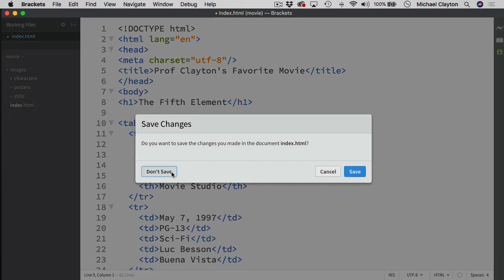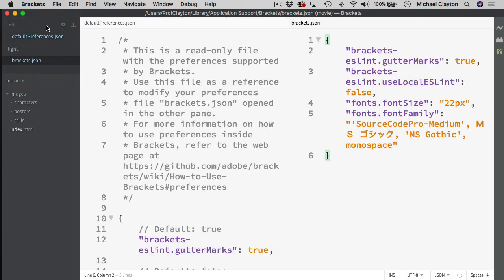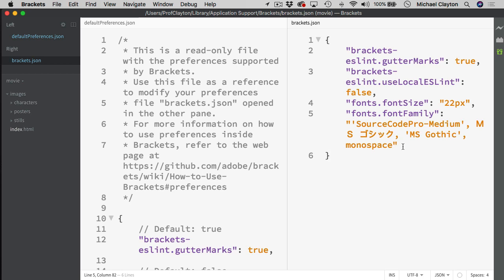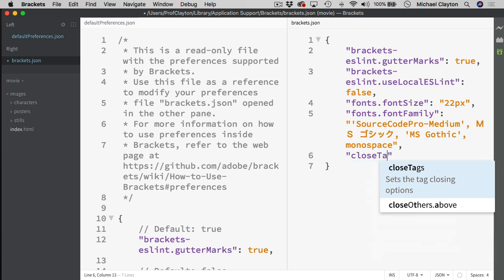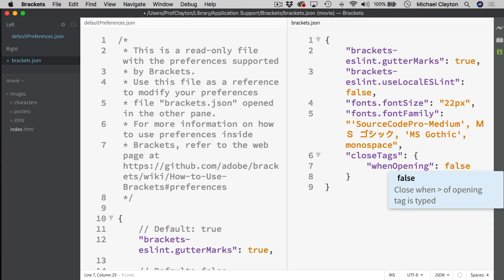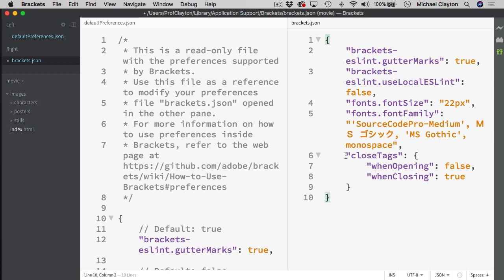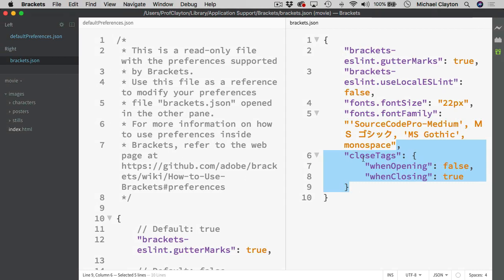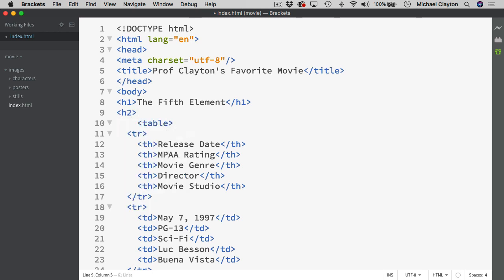Brackets - Modifying the JSON file to remove auto complete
In this video, I will show you how to add a little bit of code to the Preferences (i.e. the ‘brackets.json’ file) to remove the “auto closing” feature when opening a tag in your HTML file.